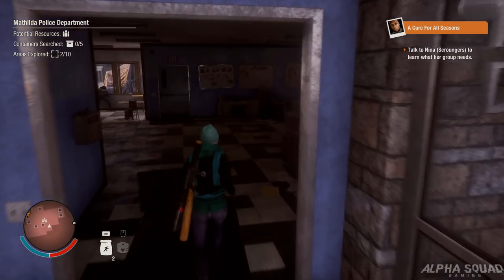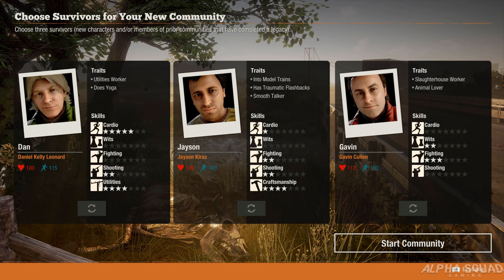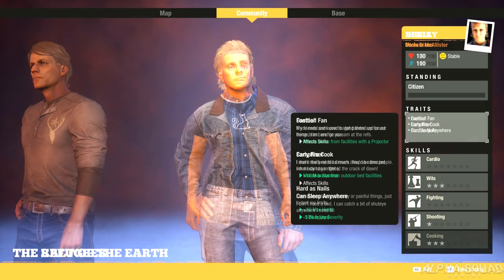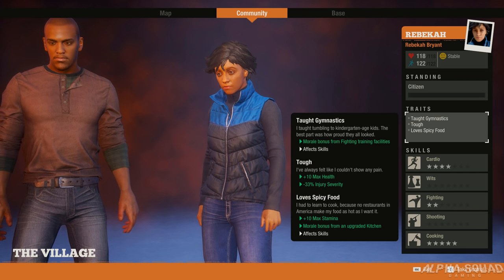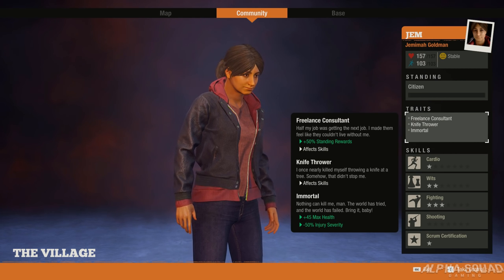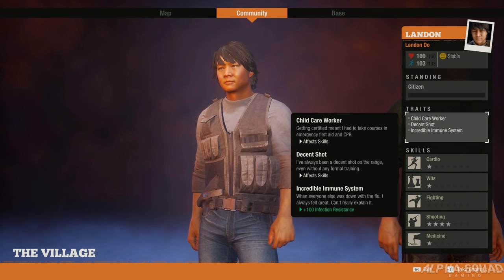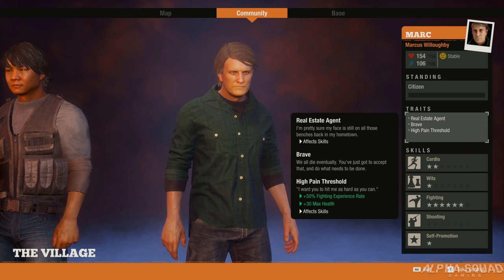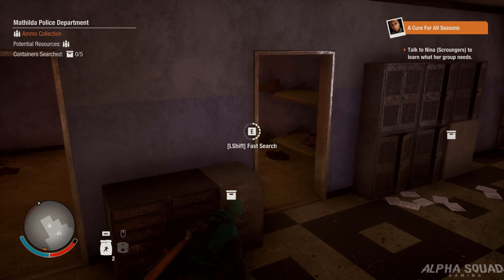Ultimate "TRAITS" Guide | State of Decay 2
In this video I go over all of the good TRAITS in State of Decay 2! I hope you enjoy!

Huge shoutout to RedSandstorm in discord for the screenshots.

Twitch.tv/UndeadLabs